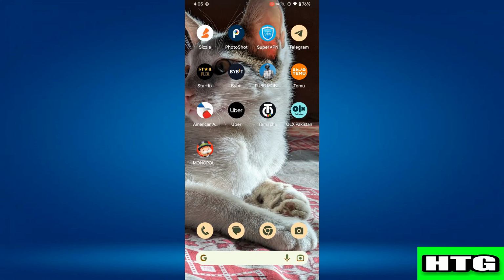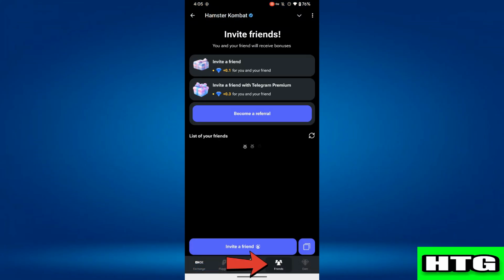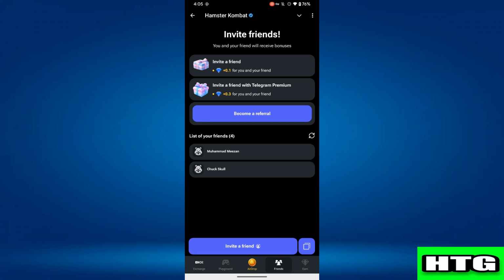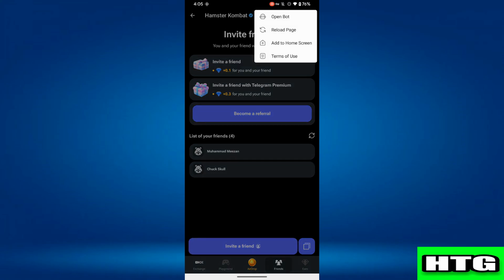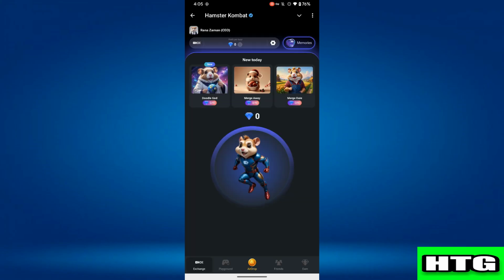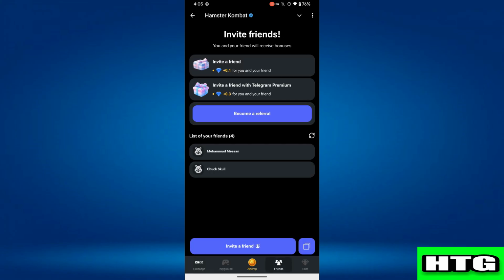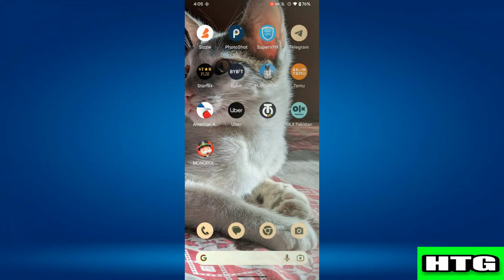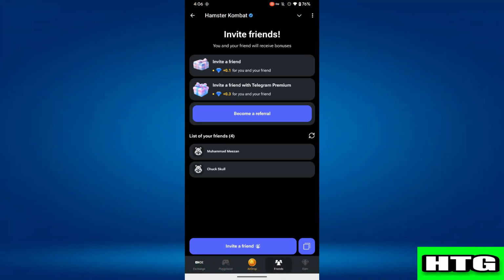NEW! FIX HAMSTER KOMBAT INVITE FRIENDS LINK NOT WORKING (WORKING) 2025!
Frustrated because your Hamster Kombats invite friends link isn't working? This video will show you a NEW and WORKING method to fix this issue in 2025! I'll guide you through a simple troubleshooting process, ensuring you can easily invite your friends to join your Kombats and enjoy the game together.